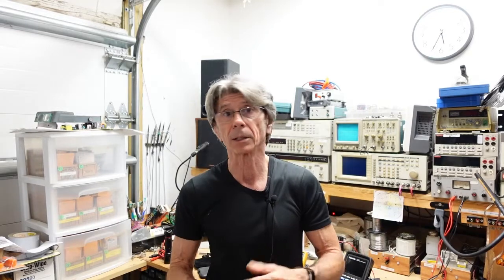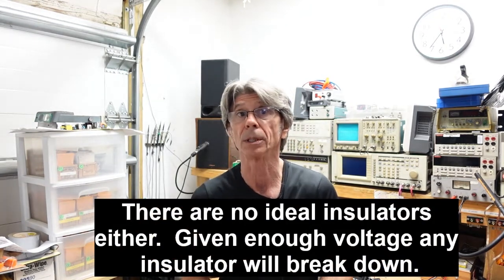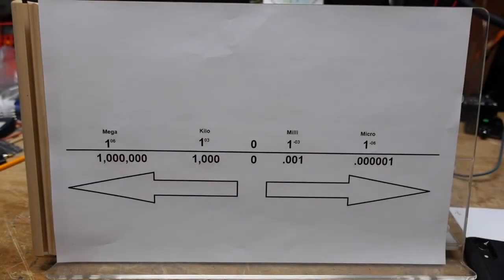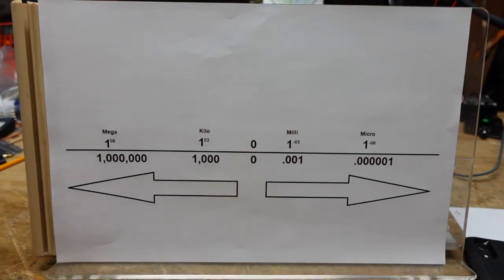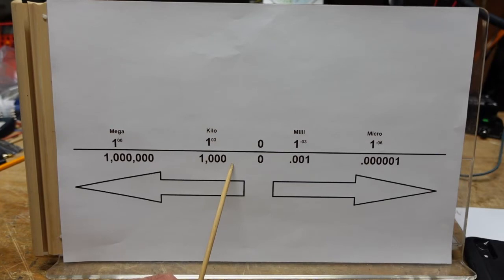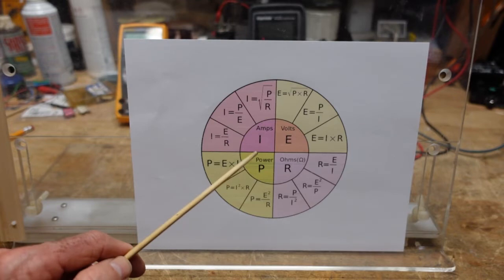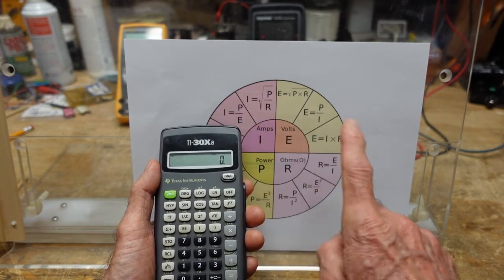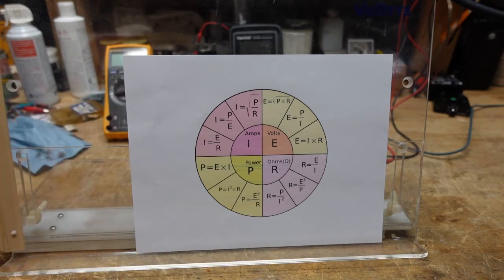Basics Electronics for the Technician Part 2- Ohm's Law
In this video we explore Ohm's Law and demonstrate some practical applications for it.